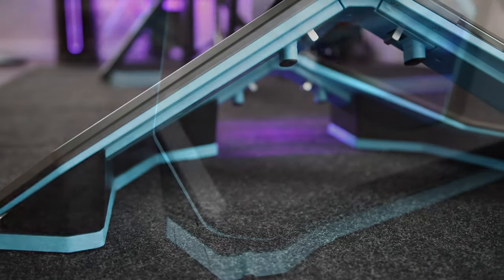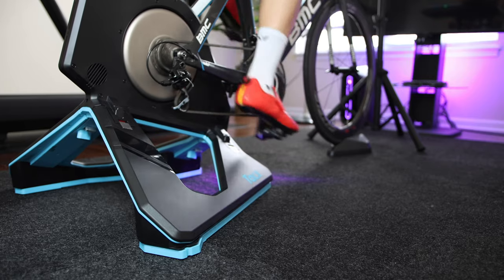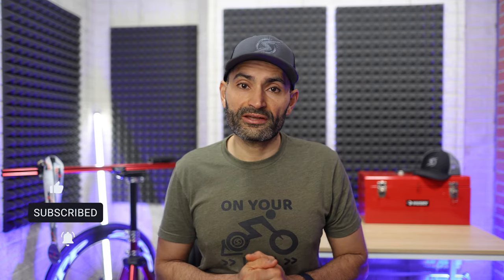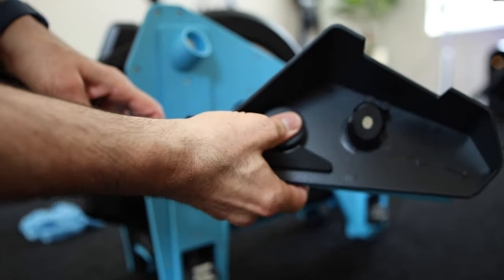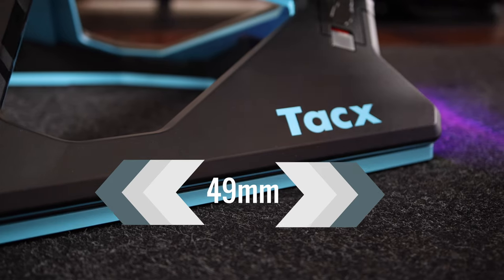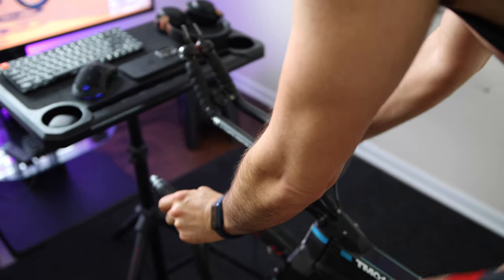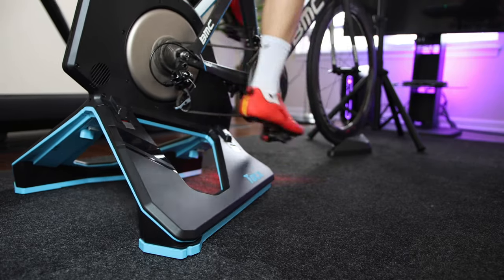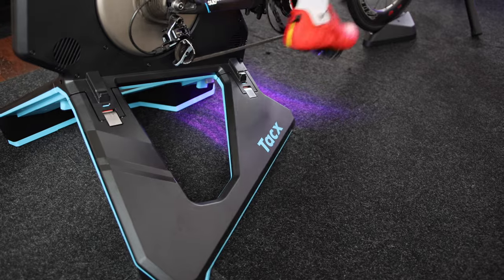Tacx NEO Motion Plates: Worth It?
Garmin released the Tacx NEO Motion Plates. The motion plates are meant to be mounted on existing NEO direct drive trainers and provide a fore-aft movement to complement the slight side-to-side rocking motion the NEO is known for. In this video, I will go over the installation, ride feel and are they worth getting?

--- Chapters ---
0:00 Intro/Overview
1:41 Installation
2:42 Ride Feel
4:29 Price and Final Thoughts